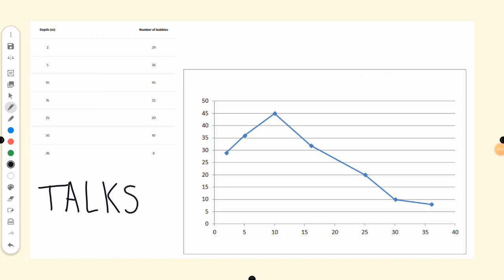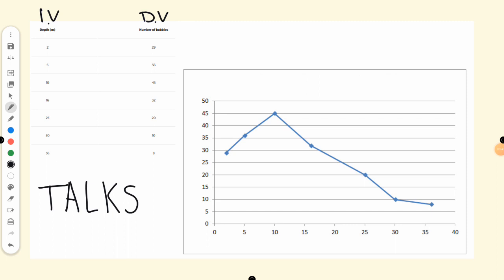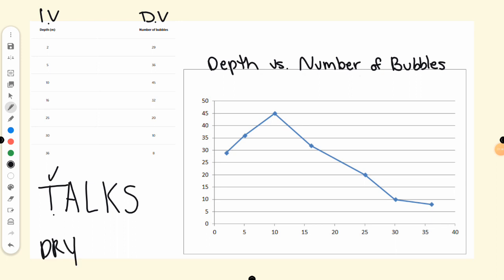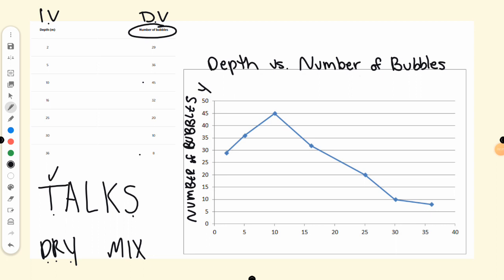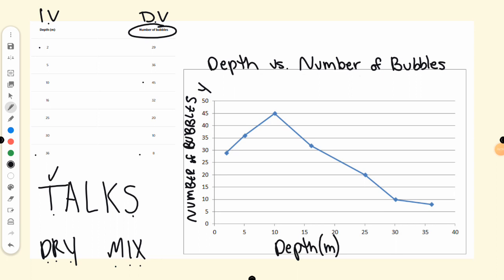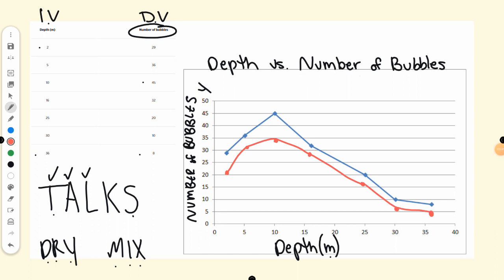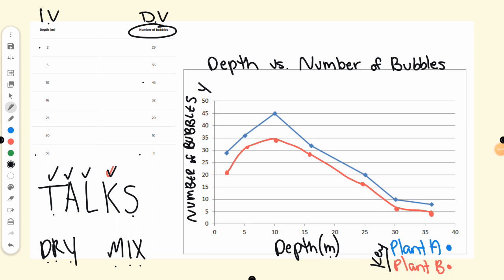Parts of a Graph (LT 0.1 and 0.3)